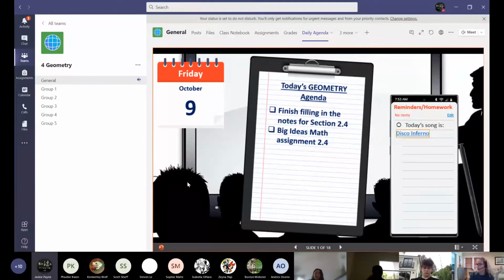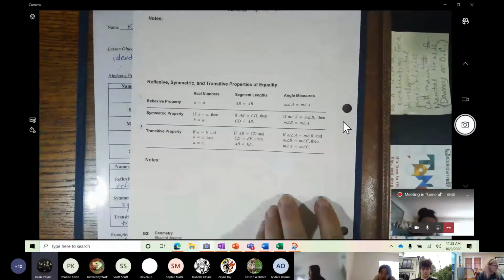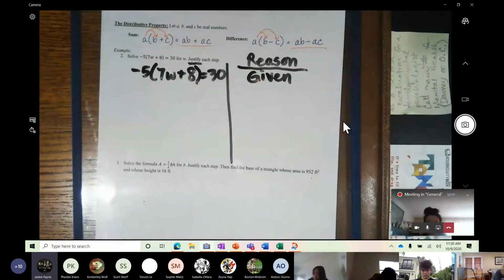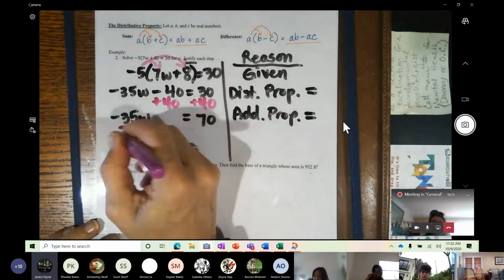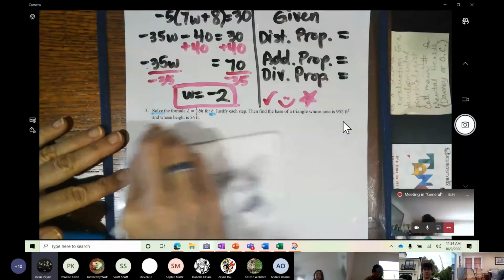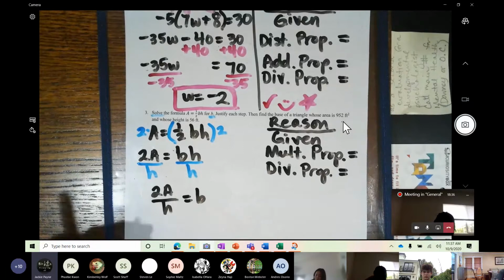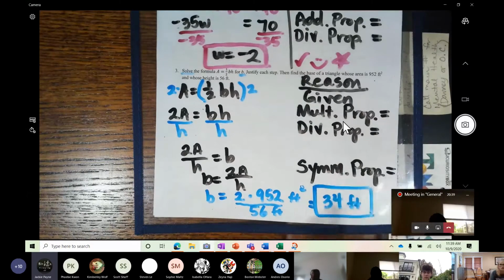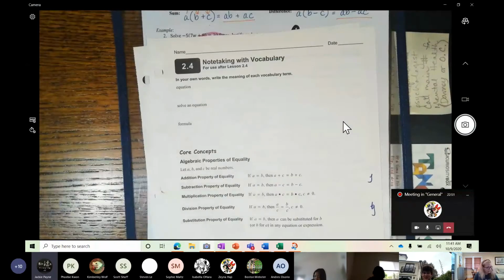Geo C2L4 In Class Notes